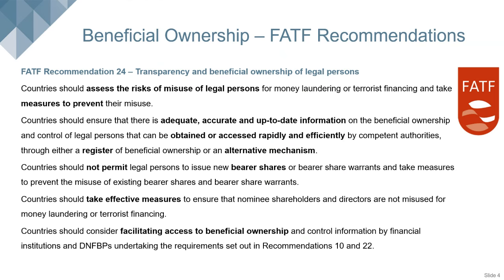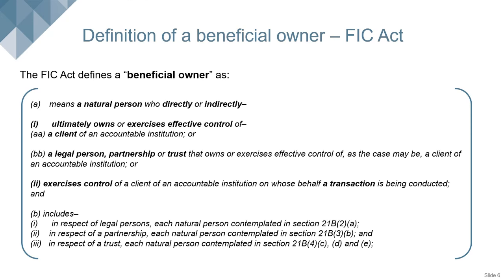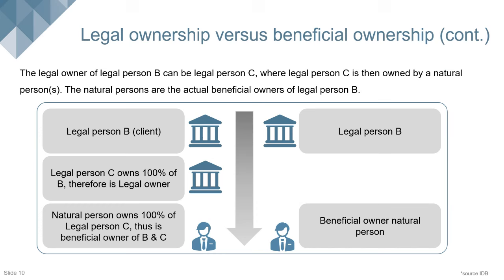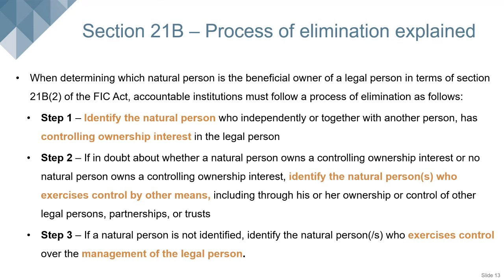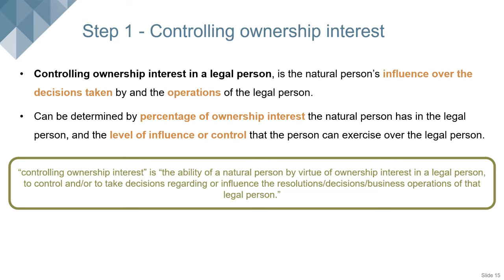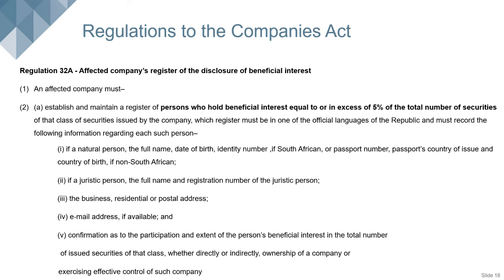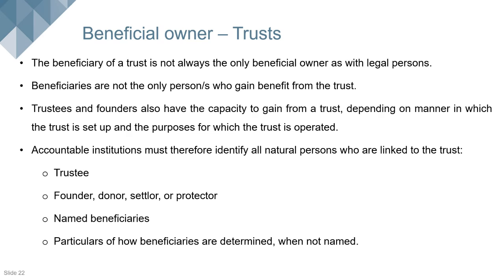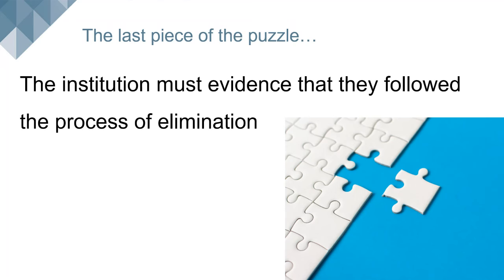FIC Act obligations - Beneficial ownership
Accountable institutions must identify the natural persons who are the beneficial owners as provided for in section 21B of the FIC Act. Where the accountable institution does not identify a natural person, the requirement as set out in section 21B of the FIC Act will not have been fulfilled. Identifying the natural person(s) who are the beneficial owner(s) provides the required understanding as to who ultimately receives the benefits from a client